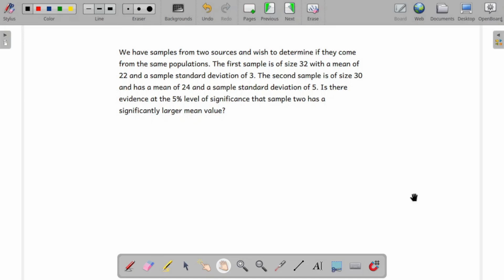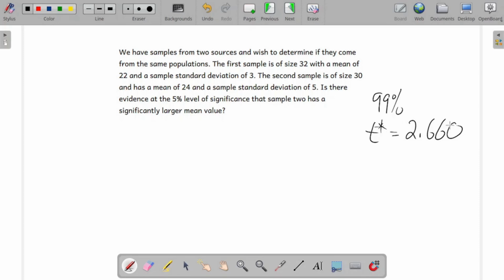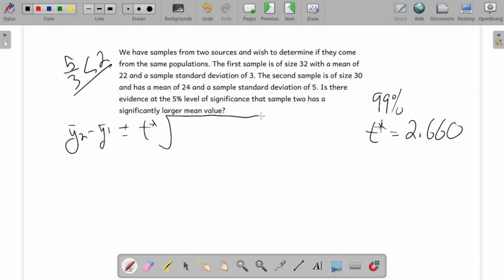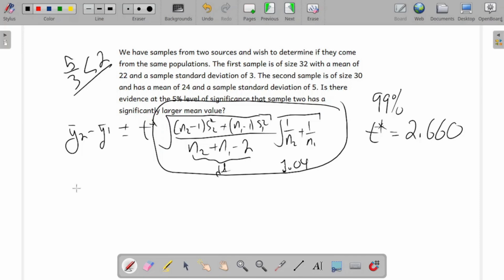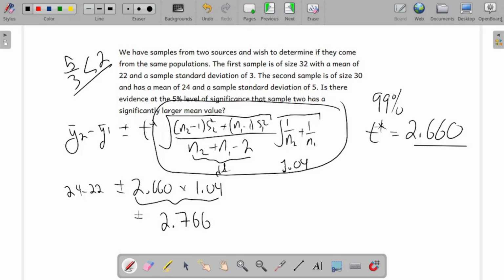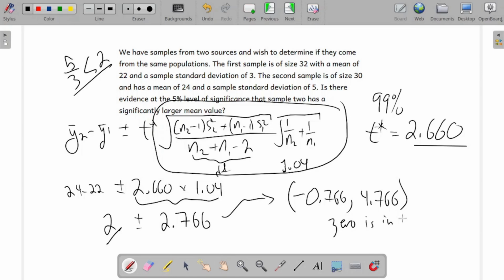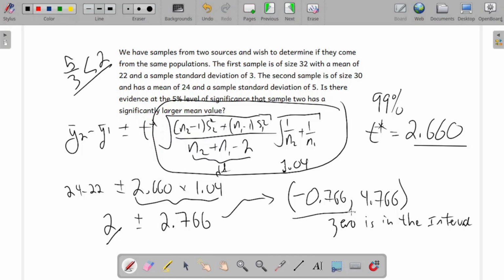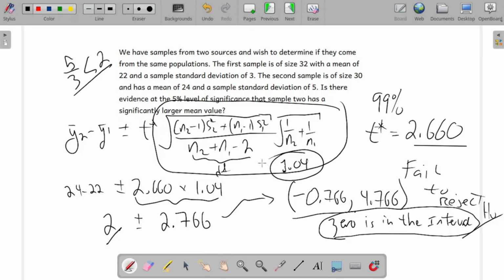The Two Sample Difference of Means Confidence Interval Using Pooled Standard Deviation.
A "How to do it" example.